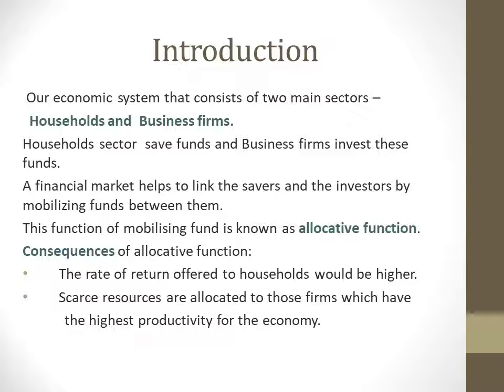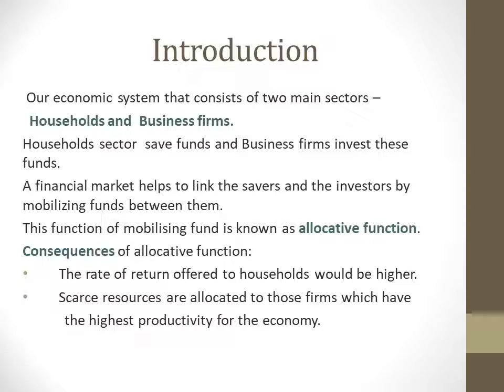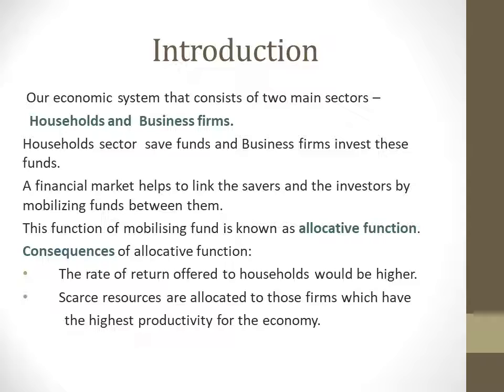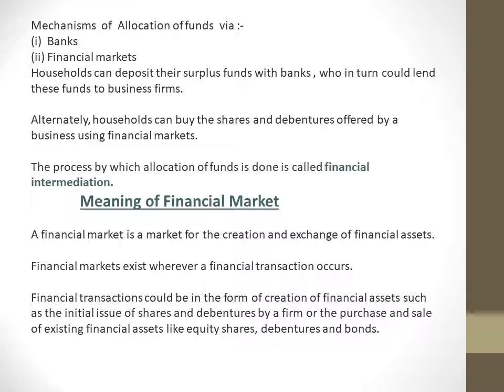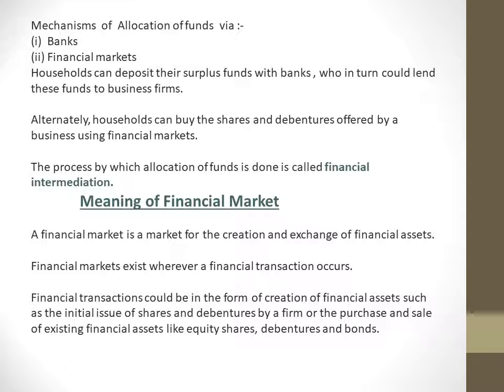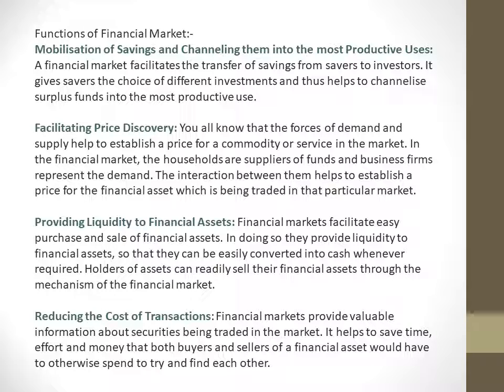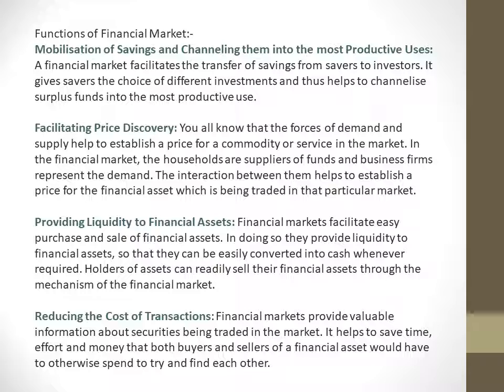Class 12th, Subject Business Studies, Chapter 10, Part 1